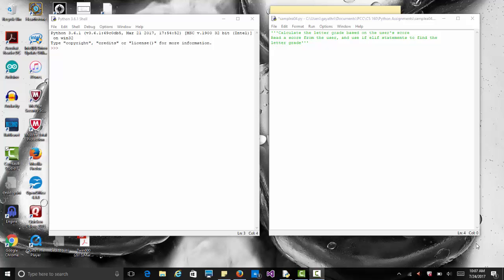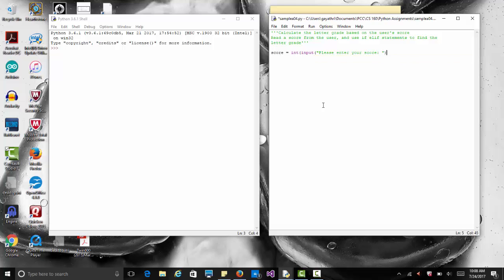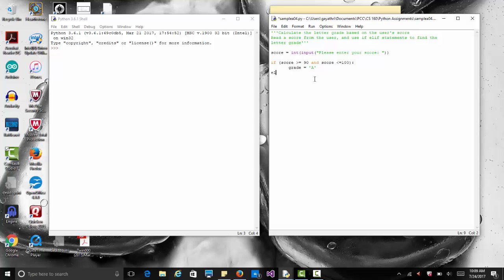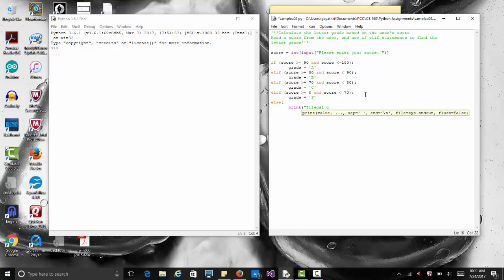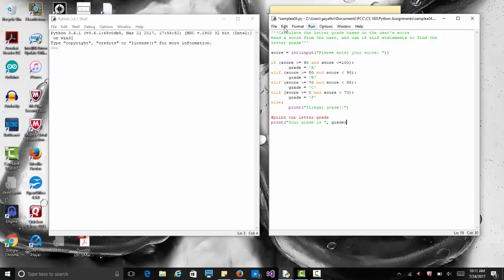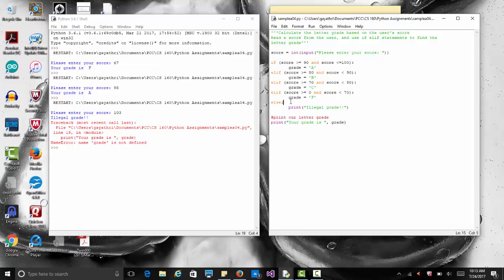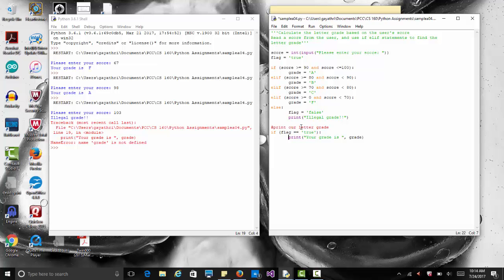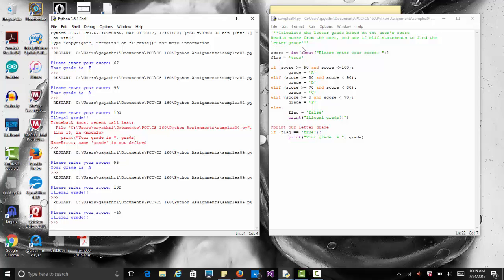Module 4 Conditionals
Talks about if elif statements in Python